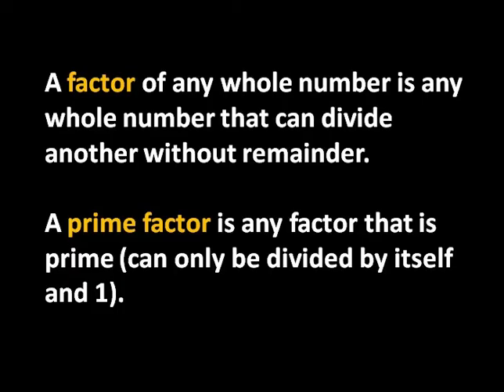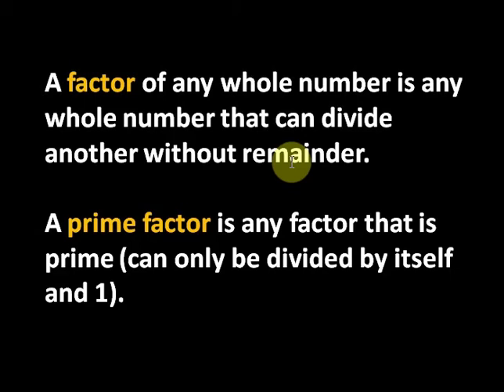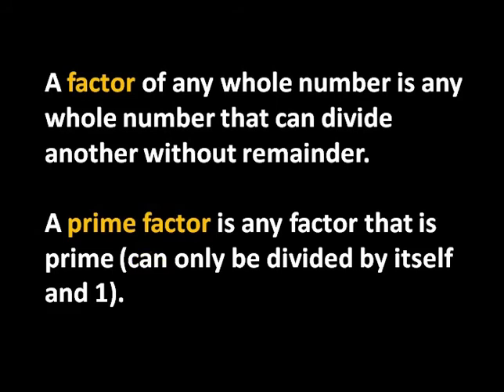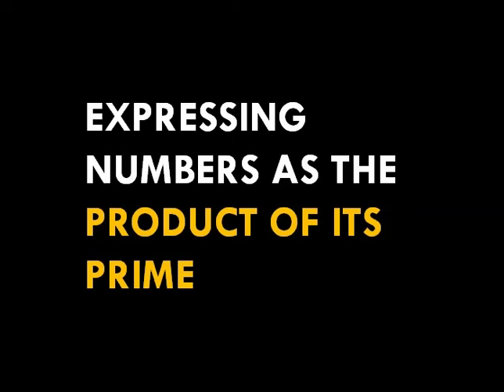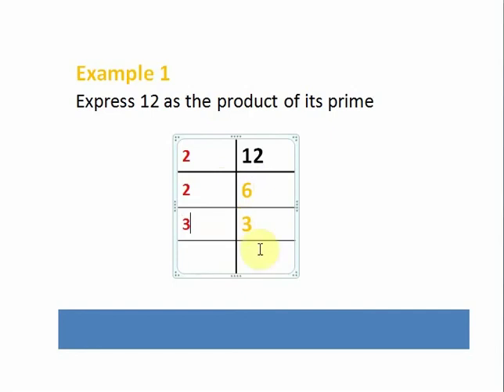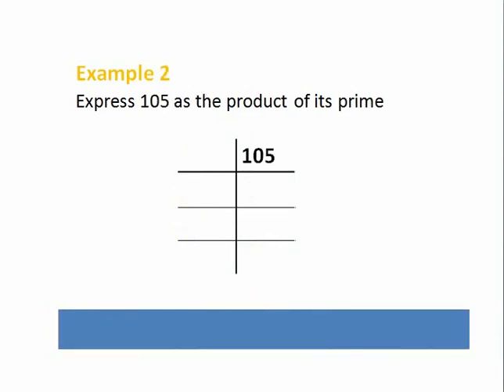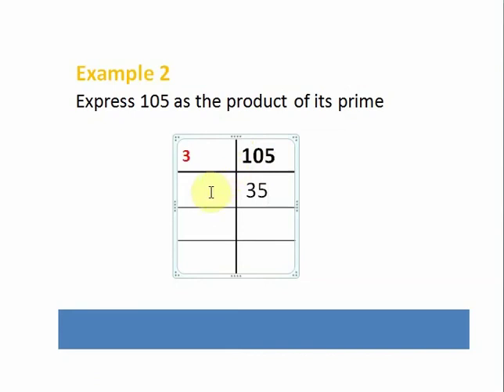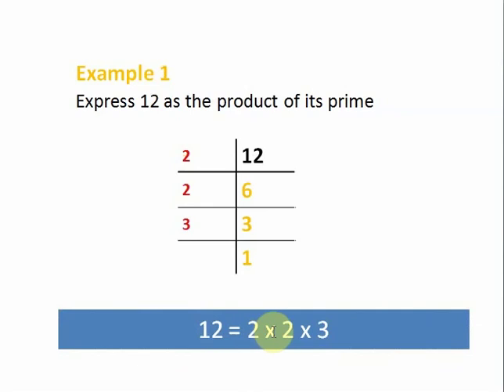Factors and Prime factors, Lecture 1. Product of its prime